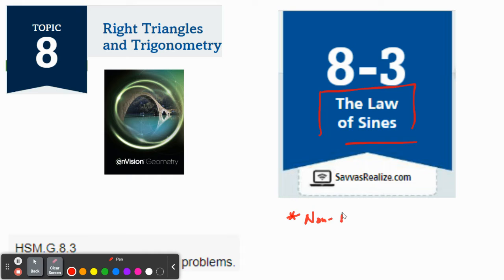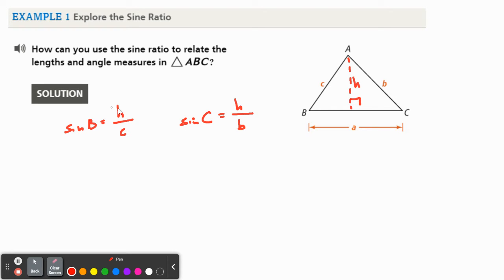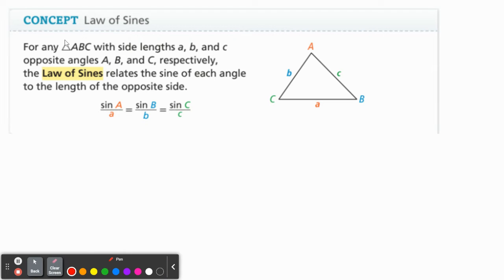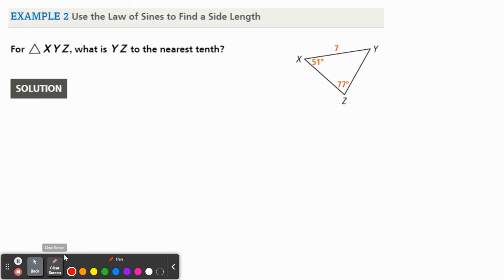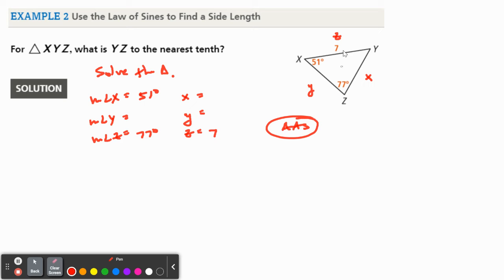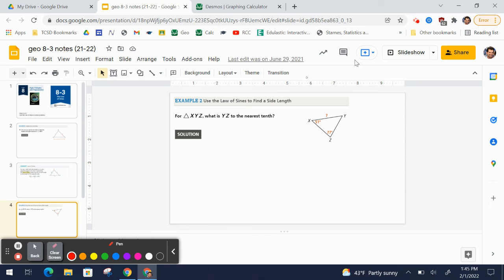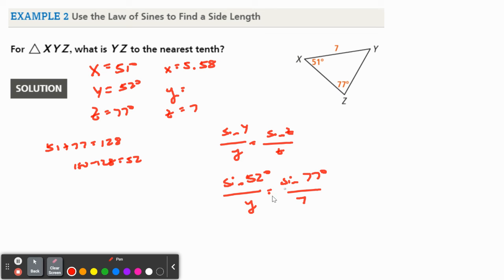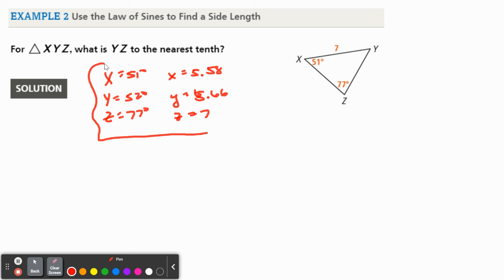geo 8-3 law of sines #1